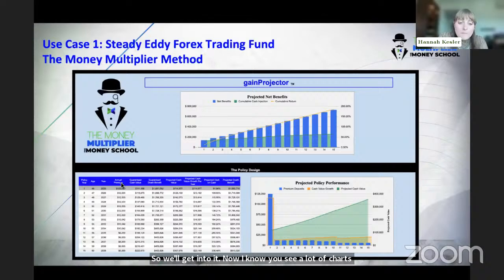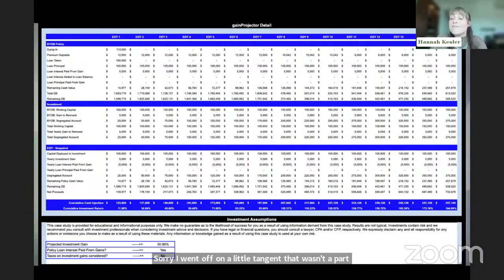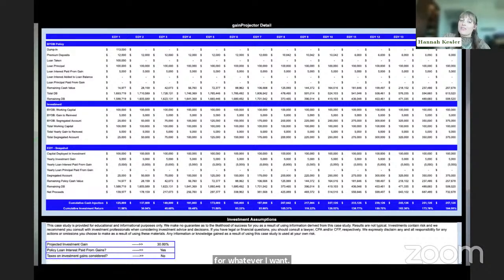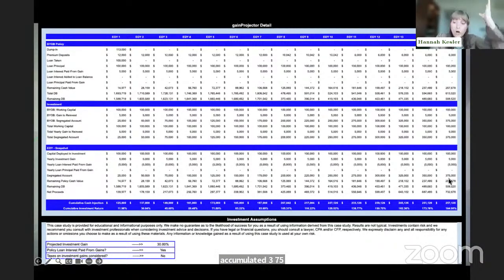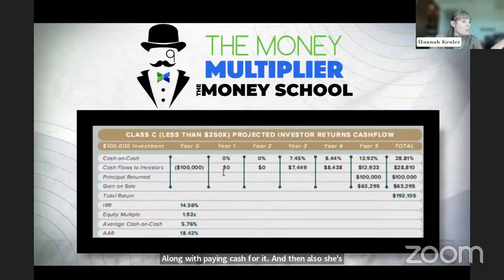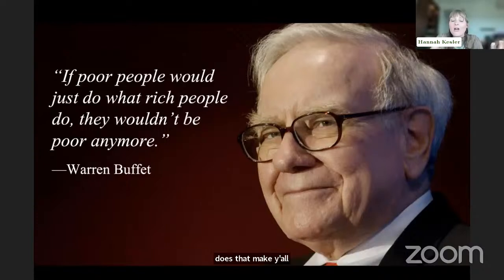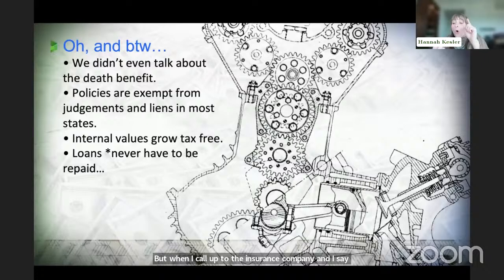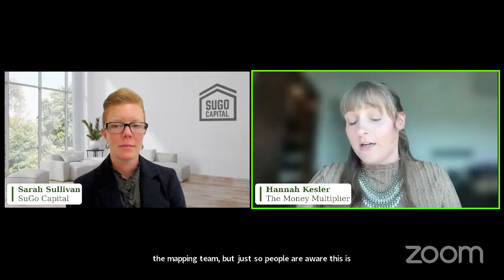The Multiplier Effect: Fund Your Investments with Life Insurance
Ever wonder why the wealthy keep getting wealthier? It's not just education or a corporate job—it's all about 𝘀𝘆𝘀𝘁𝗲𝗺𝘀! And on April 24th, we're teaching these systems to you!

Join me and guest Hannah Kesler, from The Money Multiplier, for an exclusive one-hour session where we'll dive into the 𝘀𝘁𝗿𝗮𝘁𝗲𝗴𝗶𝗲𝘀 𝘁𝗵𝗮𝘁 𝗼𝘂𝗿 𝗰𝗹𝗶𝗲𝗻𝘁𝘀 𝘂𝘀𝗲 𝘁𝗼 𝗺𝘂𝗹𝘁𝗶𝗽𝗹𝘆 𝘁𝗵𝗲𝗶𝗿 𝗻𝗲𝘁 𝘄𝗼𝗿𝘁𝗵!

We will be sharing 𝗿𝗲𝗮𝗹 𝘀𝘂𝗰𝗰𝗲𝘀𝘀 𝘀𝘁𝗼𝗿𝗶𝗲𝘀 because they demonstrate the effectiveness of what we teach. With the right systems and intention, you can build wealth that lasts generations.  Lives are changed.

You will learn:

🔥How to decipher investment offerings that bring you monthly income

🔥How to take the be-your-own-bank concept and use it as a springboard

🔥𝗥𝗲𝗮𝗹 𝗹𝗶𝗳𝗲 𝗲𝘅𝗮𝗺𝗽𝗹𝗲𝘀 𝗼𝗳 𝘂𝘀𝗶𝗻𝗴 𝘆𝗼𝘂𝗿 𝗶𝗻𝘀𝘂𝗿𝗮𝗻𝗰𝗲 𝗽𝗼𝗹𝗶𝗰𝘆 𝘁𝗼 𝗳𝘂𝗻𝗱 𝗶𝗻𝘃𝗲𝘀𝘁𝗺𝗲𝗻𝘁𝘀!

Join us for an hour that will change how you think about insurance!

𝗦𝗼𝗺𝗲𝘁𝗶𝗺𝗲𝘀, 𝘆𝗼𝘂 𝗷𝘂𝘀𝘁 𝗻𝗲𝗲𝗱 𝘁𝗼 𝗵𝗲𝗮𝗿 𝗳𝗿𝗼𝗺 𝘀𝗼𝗺𝗲𝗼𝗻𝗲 𝘄𝗵𝗼 𝘀𝘁𝗮𝗿𝘁𝗲𝗱 𝘄𝗵𝗲𝗿𝗲 𝘆𝗼𝘂 𝗮𝗿𝗲 𝗻𝗼𝘄!

Bring your questions - if you know me, you know there will be plenty of time for Q and A 😉